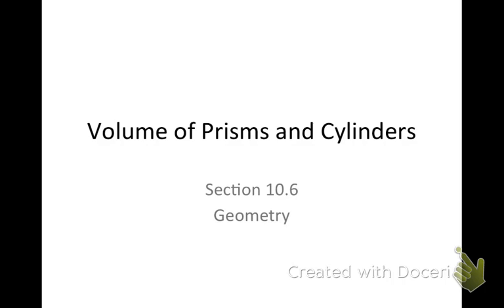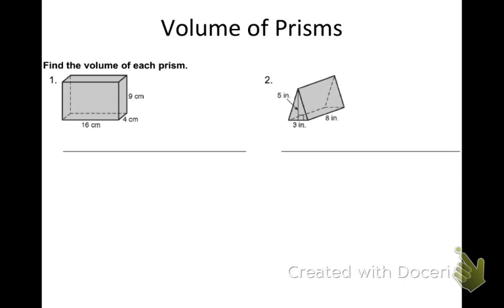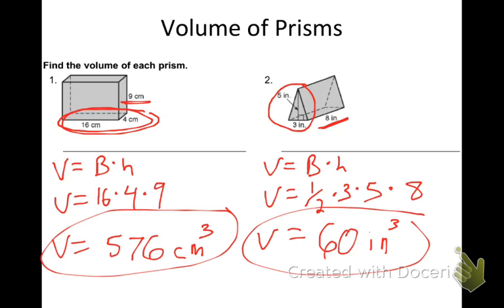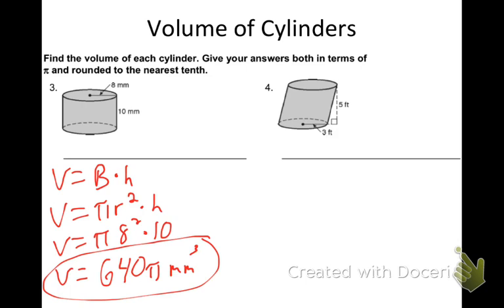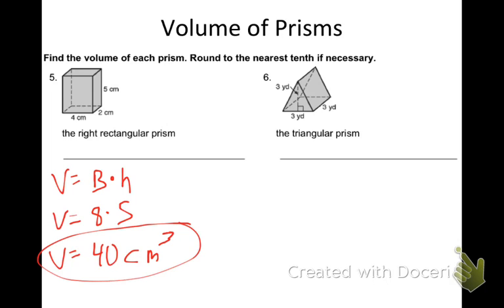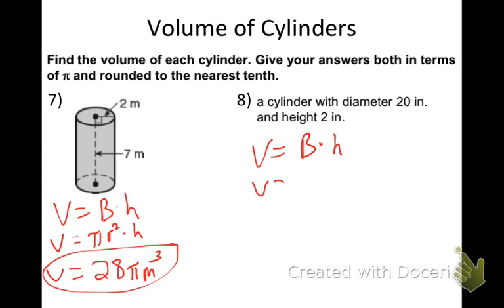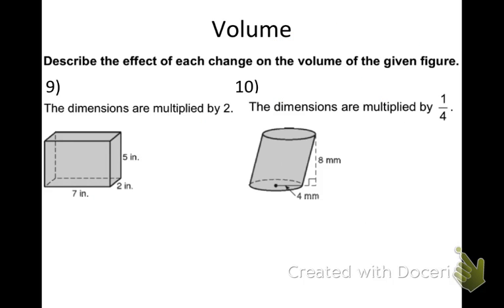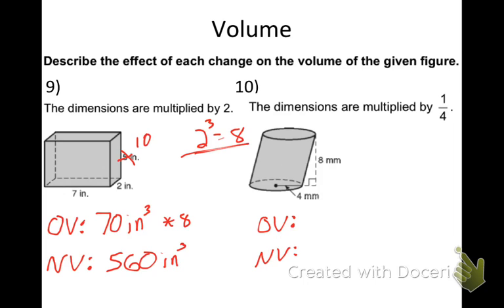Section 10.6 (Volume of Prisms and Cylinders)